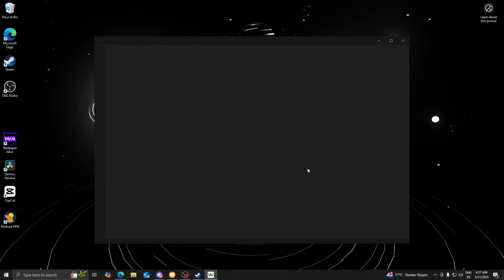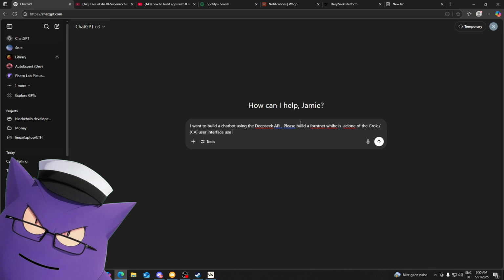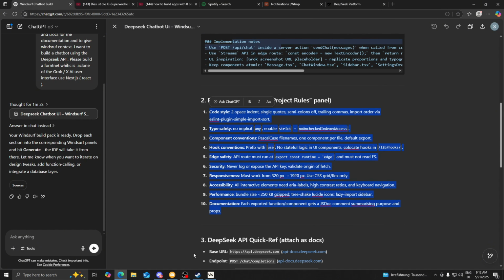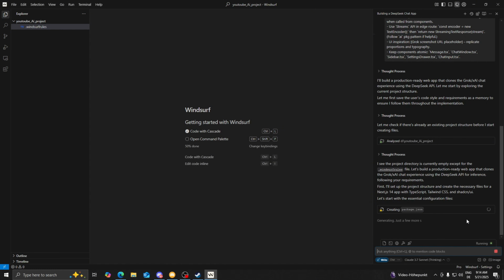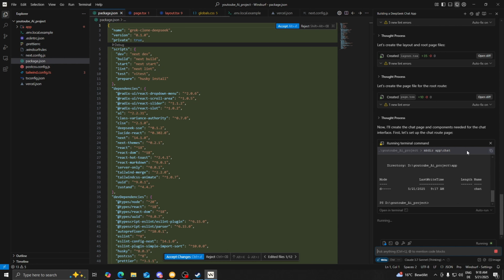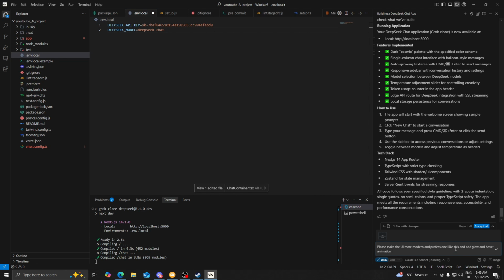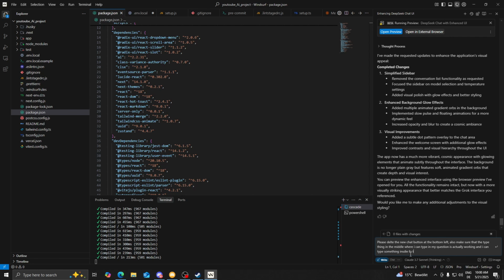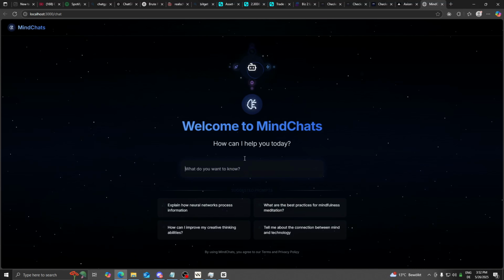How Windsurf IDE + ChatGPT change the way of coding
How I built a complete AI-powered app in just 10 minutes – without writing a single line of code.
This isn't a tutorial. It's a wake-up call.
Developers, indie hackers, and no-code builders... this changes the game.

In this video, I showcase how I used Windsurf, an AI-native dev environment, to build a fully working app from scratch using nothing but prompts.
No frontend. No backend. No

🧠DeepSeek API (AI Assistant)

🏄Windsurf (Frontend & Backend Generation)

💬CHATGPT (Database)